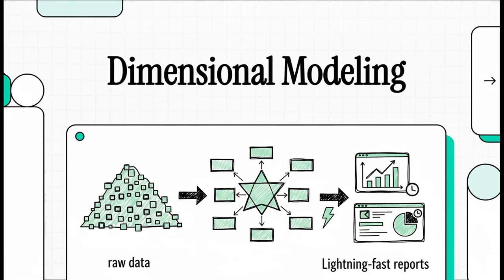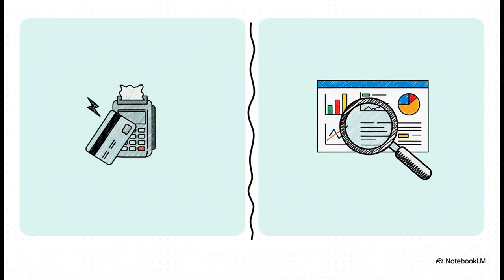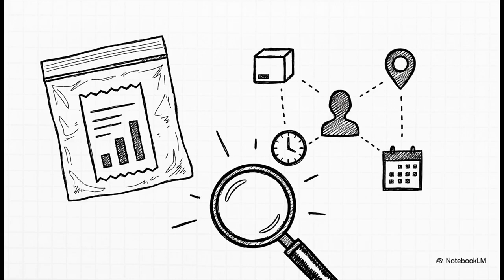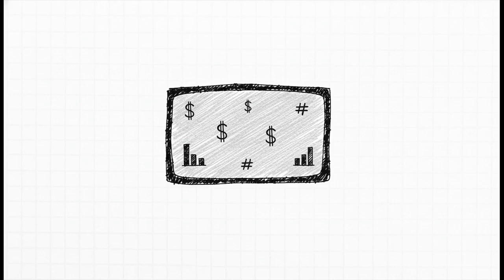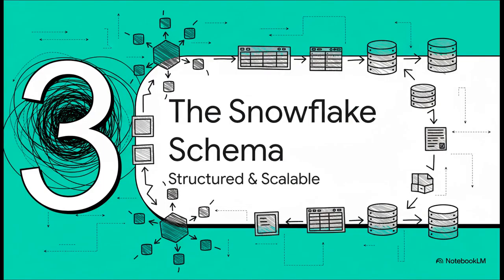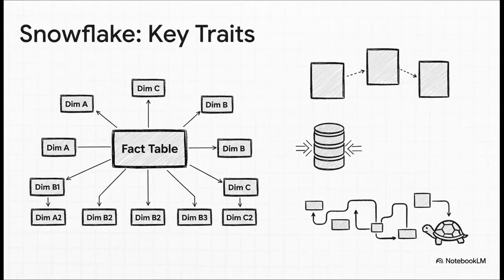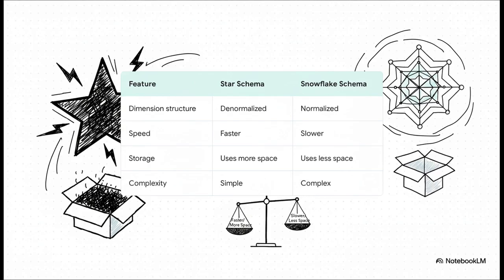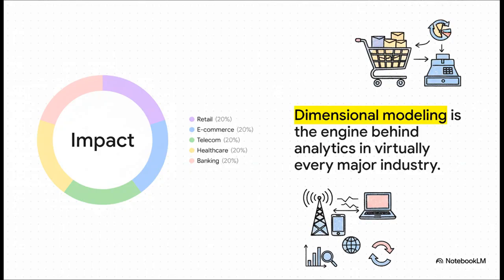Star and Snowflake Dimensional Modeling Architecture Explained with Real-World Use Cases | Uplatz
In this Uplatz Explainer, we provide a comprehensive and easy-to-understand guide to Star and Snowflake Dimensional Modeling Architecture, two of the most important data modeling techniques used in data warehouses and business intelligence systems. Dimensional modeling is the foundation of fast, scalable, and analytics-ready data platforms, and mastering these concepts is essential for anyone working with data.

This video explains the core principles of dimensional modeling, including facts, dimensions, measures, granularity, and surrogate keys. You will learn how the Star Schema simplifies querying through a centralized fact table connected to denormalized dimension tables, and how the Snowflake Schema normalizes dimensions to optimize storage and manage complex hierarchies.

Key topics covered in this video include:

Introduction to dimensional modeling

Structure of Star Schema architecture

Structure of Snowflake Schema architecture

Types of fact tables: transactional, snapshot, and accumulating

Types of dimensions: conformed, slowly changing, junk, and degenerate

Performance, storage, and scalability trade-offs

Star vs Snowflake: comparison with business scenarios

Real-world use cases in retail, finance, healthcare, and e-commerce

How these models support reporting, dashboards, OLAP, and AI analytics

You will also understand how Star and Snowflake schemas are implemented in modern cloud data warehouses such as Snowflake, Amazon Redshift, Google BigQuery, Azure Synapse, and Databricks, and how they integrate with ETL/ELT pipelines and BI tools like Power BI, Tableau, and Looker.

This video is ideal for:

Data Engineers and Data Architects

Students learning Data Warehousing and Analytics

Professionals preparing for Data Engineering and BI interviews

Anyone building enterprise reporting and analytics platforms

By the end of this video, you will have a strong conceptual and practical understanding of how Star and Snowflake Dimensional Modeling Architectures enable high-performance analytics and scalable enterprise data systems.